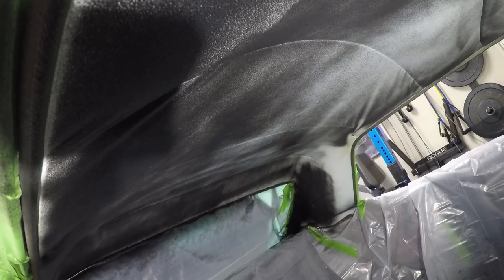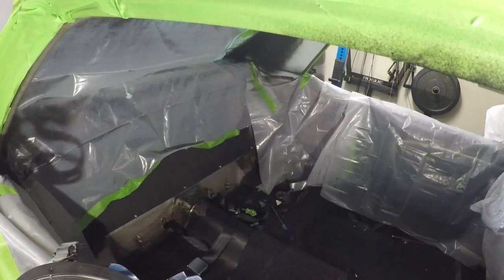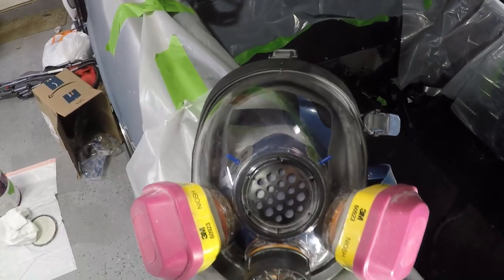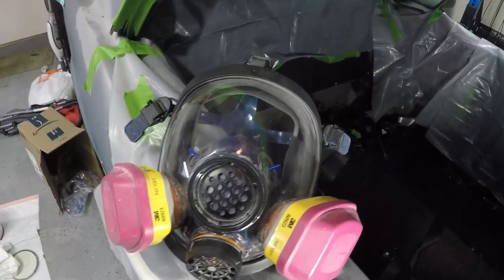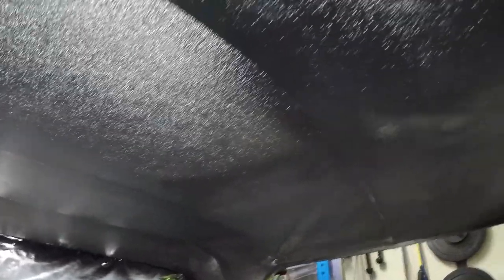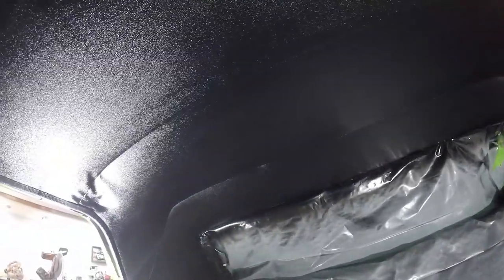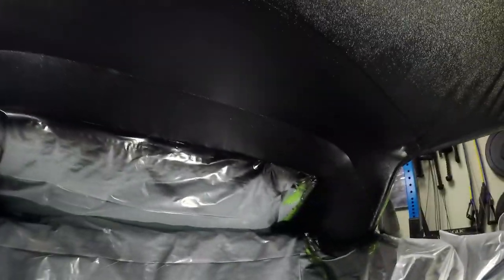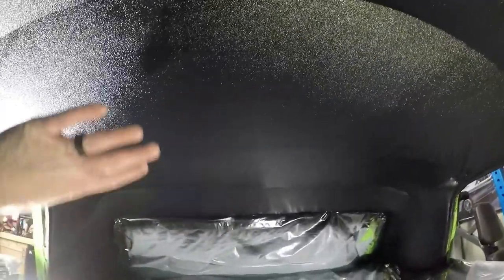painting headliner part 2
In this episode we finish painting our Headliner in the 1966 Mustang.